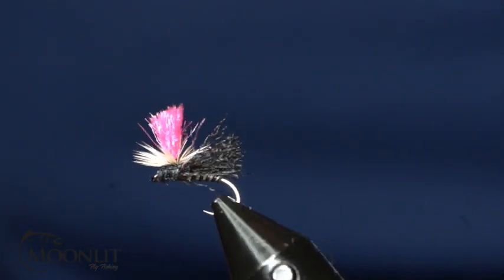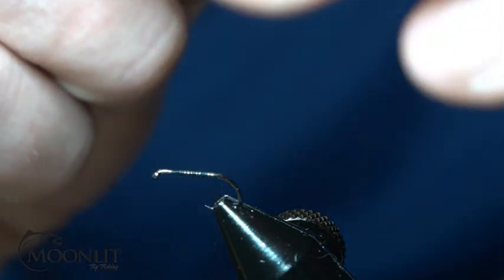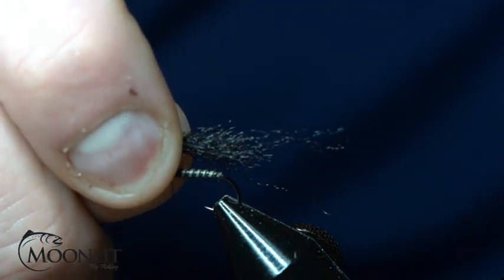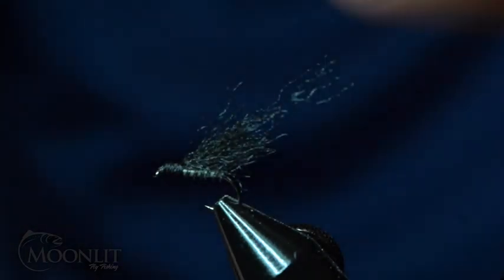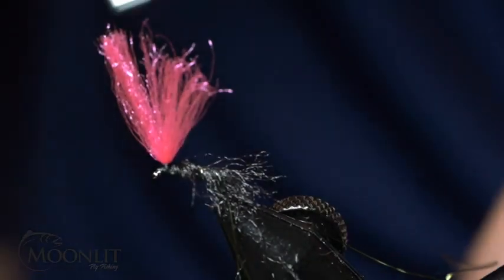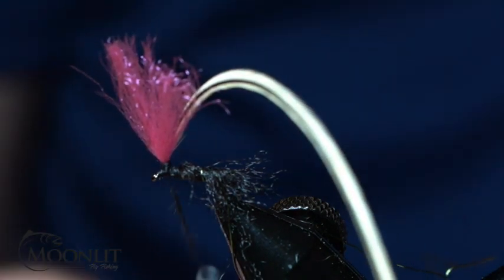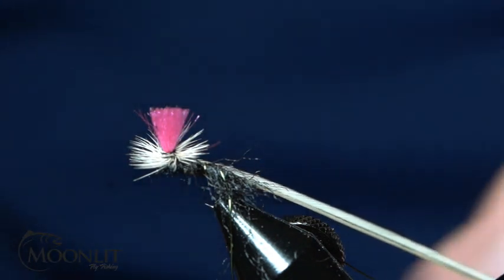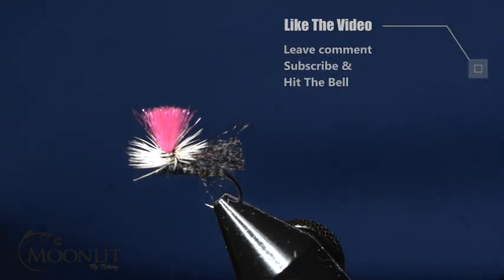Parachute Black Caddis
Black caddis (or "Brachycentrus" species) is a common type of caddisfly found in many rivers and streams around the world. They typically hatch in the late spring and early summer and are an important food source for many fish species, including trout.  Learn more along with the materials list